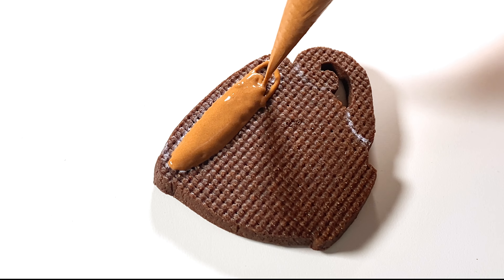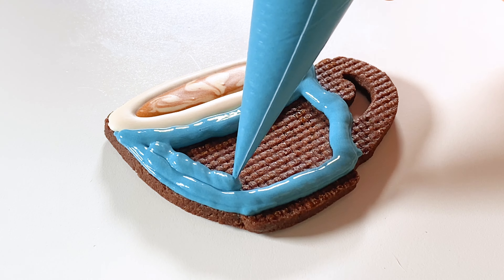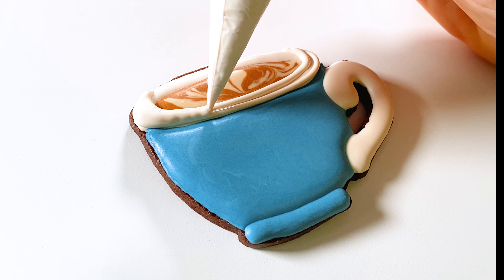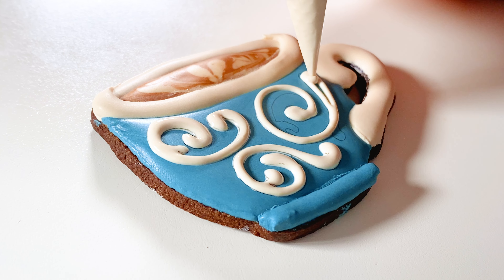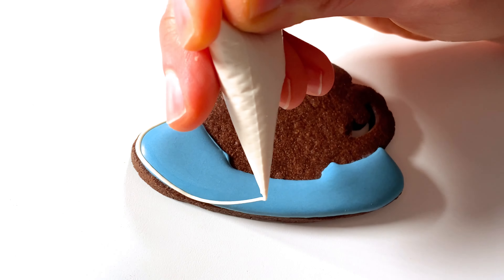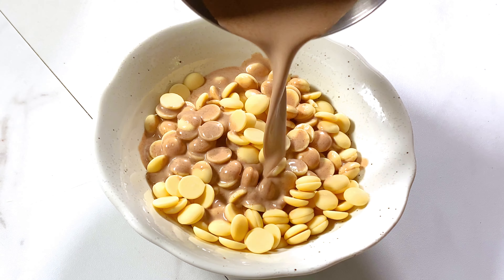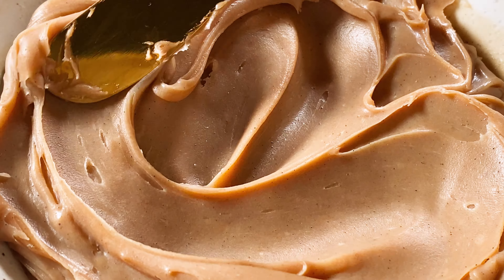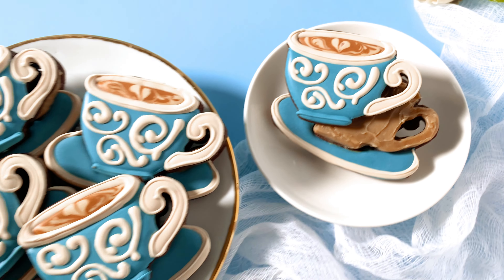How to Make Charming Teacup Cookies with Coffee Icing & Filling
Are you coffee-obsessed? If so, you'll thank yourself for making a batch of these delicious and adorable latte art cookies that are absolutely packed with coffee flavor (and a great Mother’s Day gift!)

Below, you'll find the recipes I used, as well as free downloads if you'd like to try making these cookies yourself.

*RECIPES*